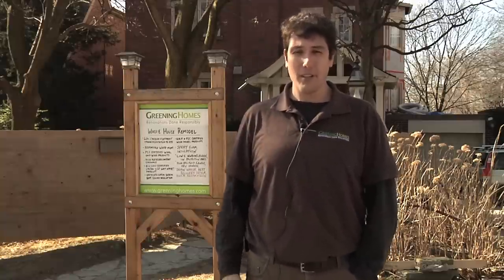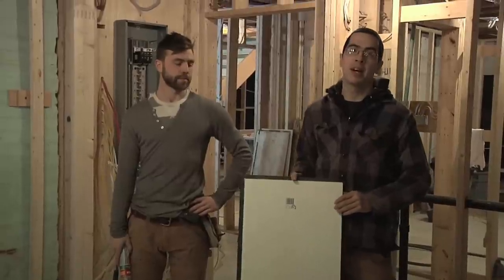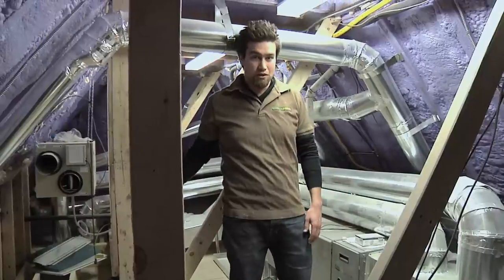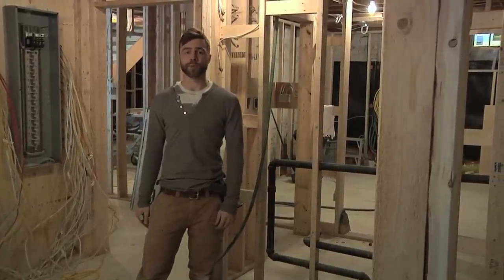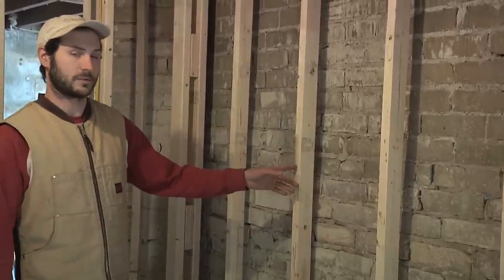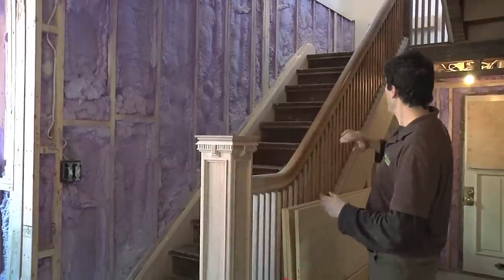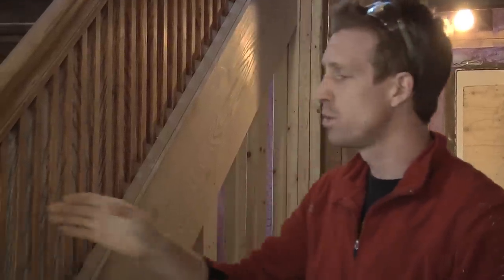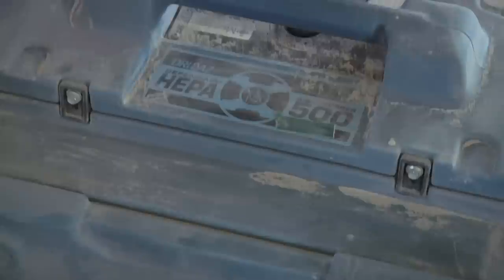Typical Renovation Walk Through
Greening Homes: Renovations Done Responsibly